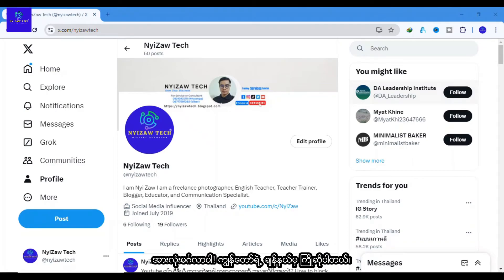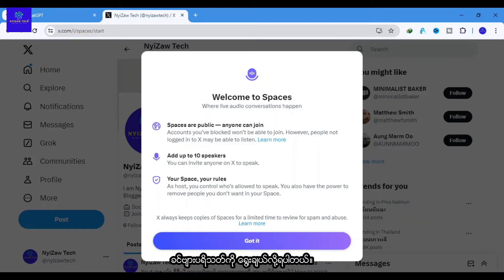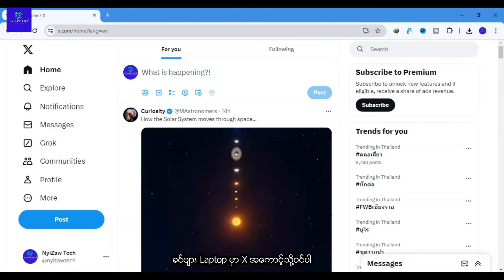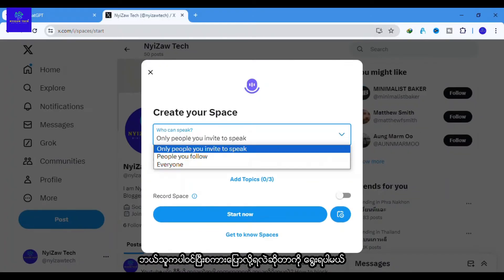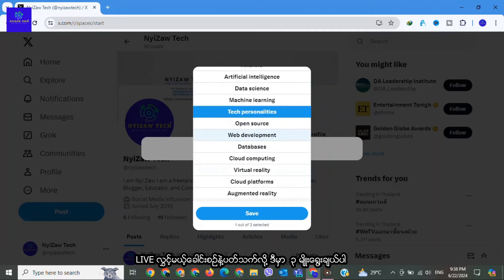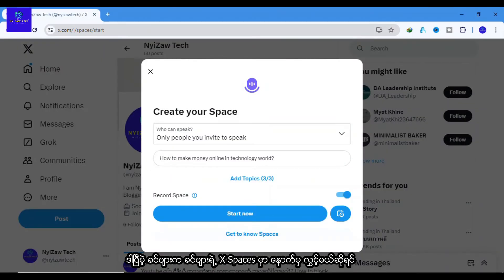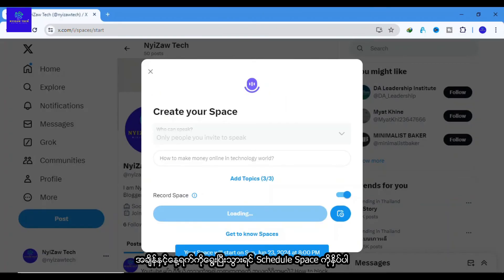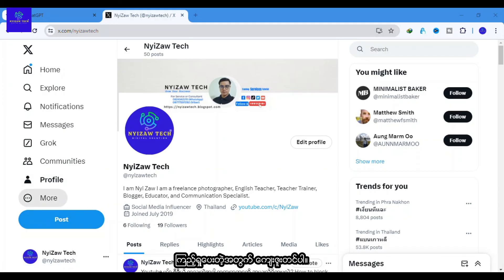How to Create a Space on X: Twitter new features-Step-by-Step Guide.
X (Twitter) ကအသစ်မိတ်ဆက်လိုက်တဲ့ Space ဘယ်လိုအသုံးပြုမလဲ?
How to Create a Space on X: Step-by-Step Guide.

In this video, we'll walk you through the process of creating a Space on X. Spaces are a great way to host live audio conversations, connect with your audience, and share your ideas. Whether you're new to Spaces or looking for tips to improve your sessions, this guide will cover everything you need to know. We'll show you how to start a Space, invite speakers, manage participants, and make the most of this interactive feature.